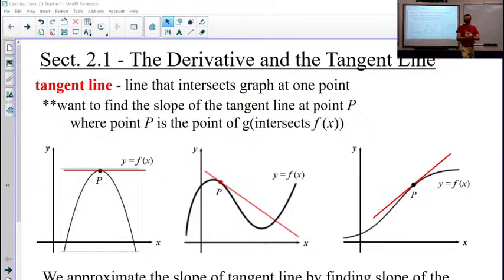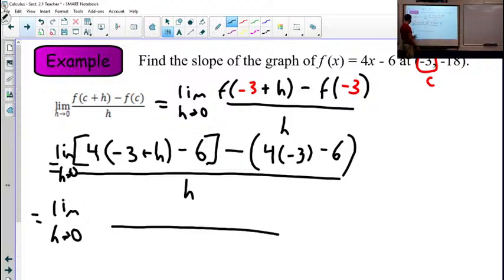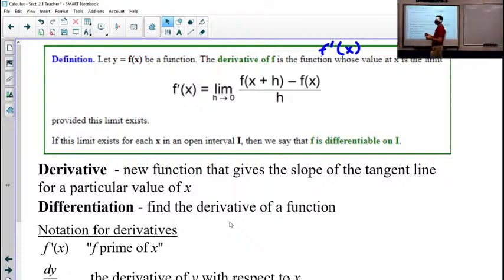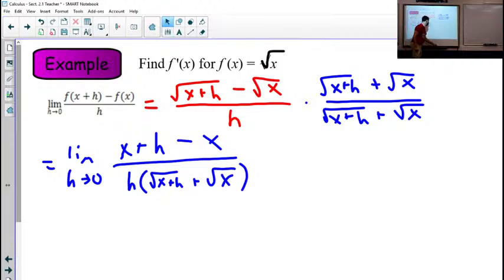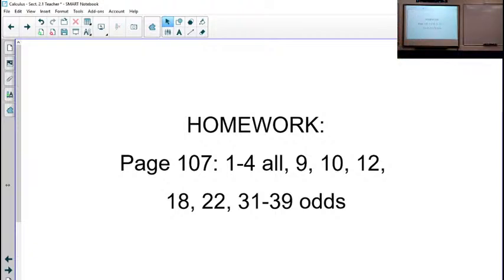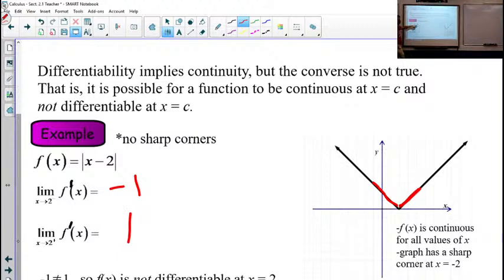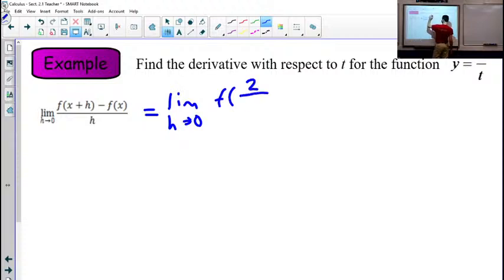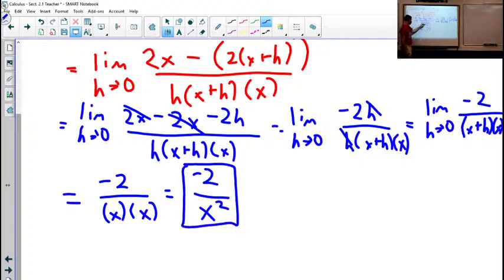Derivative Definition and Differentiability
0:00 Definition of Derivative
1:50 Derivative at a point
6:30 General derivative functions
18:30 Differentiability
25:00 Another general derivative example